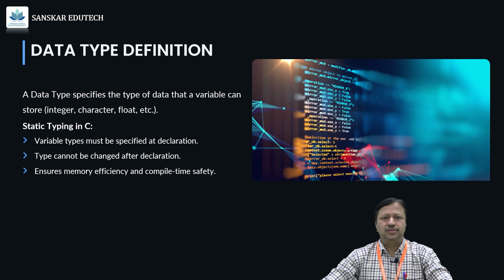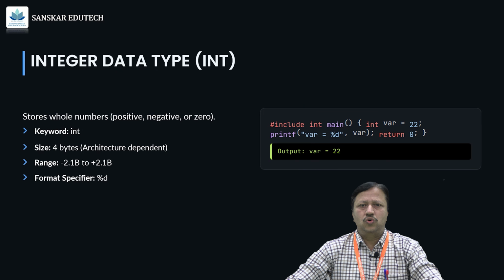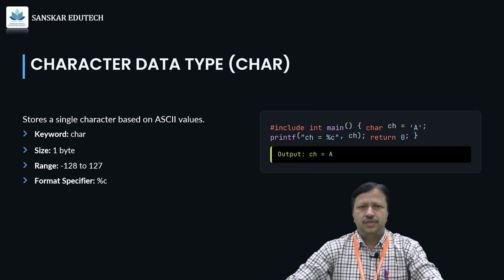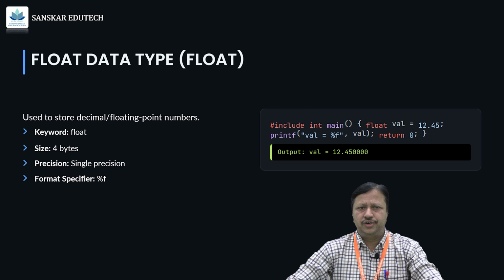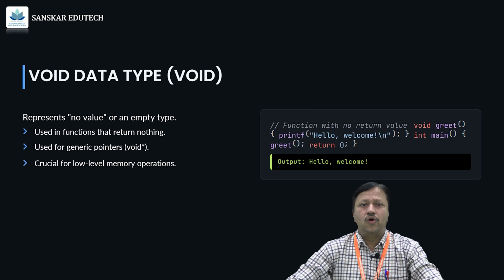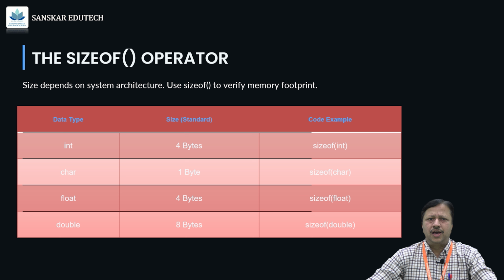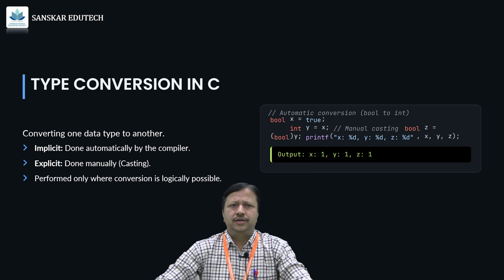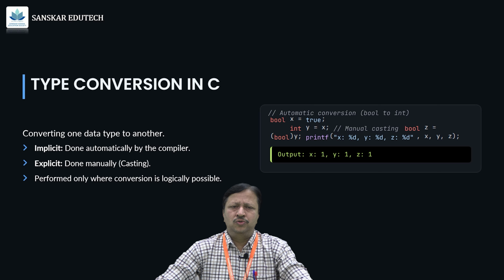Data Types & Conversions in C Programming | Lecture | SanskarEdutech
Topic - Introduction to C Programming
Professor - Mr. Utkarsh Bhat